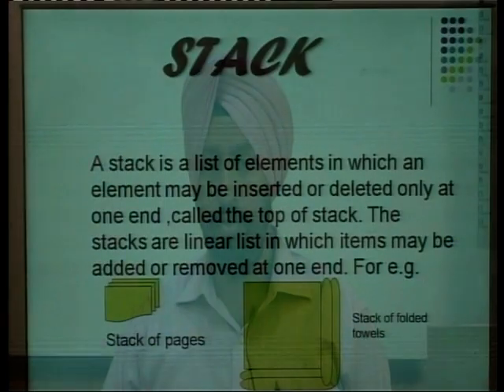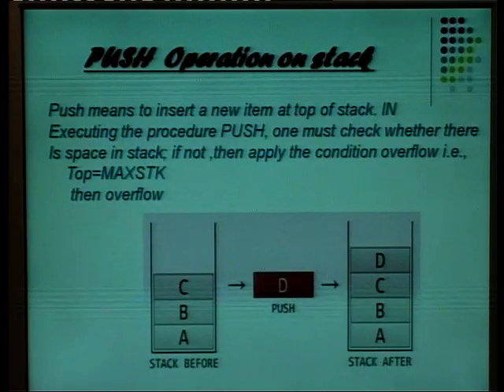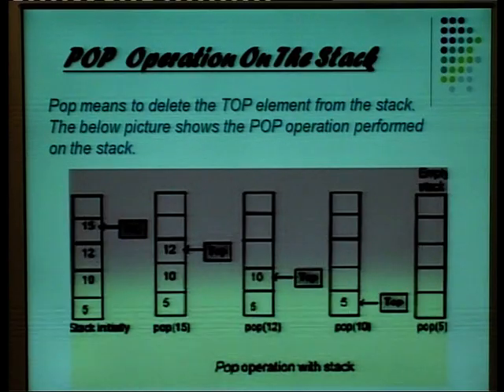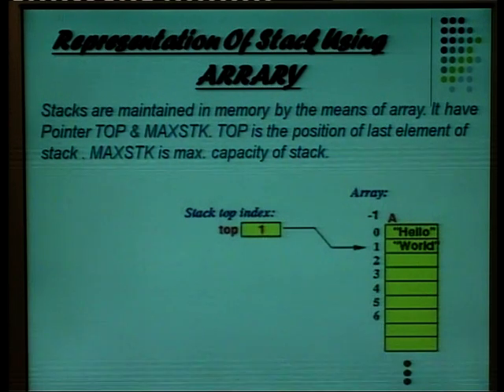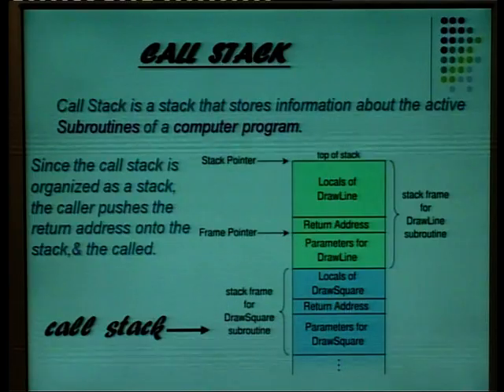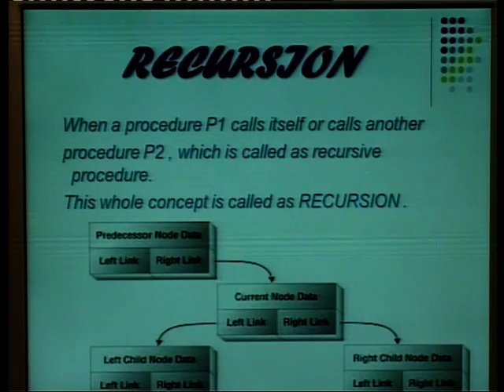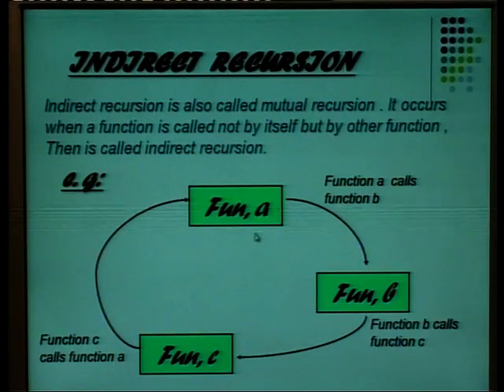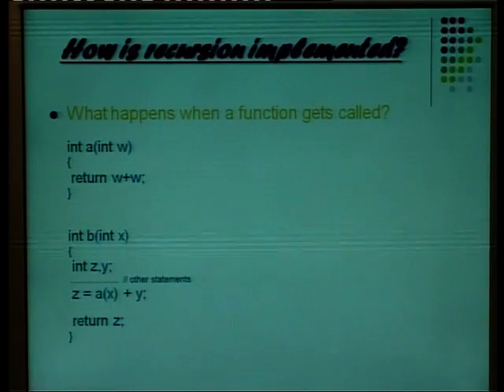Computer Science Engineering_Data Structures_Stack Operations Push and Pop Part 1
This lecture covers Stack and Recursion — core topics in the Data Structures syllabus. Learn what a stack is (a linear data structure where elements are inserted and deleted only at one end called the top), the LIFO (Last In First Out) principle, and the two fundamental operations — push (insert) and pop (delete) — along with the overflow and underflow conditions. Understand how stacks are represented using arrays and linked lists, and explore the major applications of stacks including arithmetic expression evaluation, the call stack, and hardware stacks. The lecture then introduces recursion: single, multiple, and indirect recursion, the base case, infinite recursion, and recursion versus iteration, with the factorial function as a worked example.

🎯 Key Learning Outcomes:
✔ Define a stack and explain the LIFO principle
✔ Perform push and pop operations with overflow and underflow checks
✔ Represent a stack using arrays and linked lists
✔ List the applications of stacks (expression evaluation, call stack, hardware stack)
✔ Define recursion and distinguish single, multiple, and indirect recursion
✔ Explain the base case, infinite recursion, and recursion vs iteration

📌 Curriculum Alignment: This video is aligned with the PSBTE&IT (Punjab State Board of Technical Education & Industrial Training) diploma curriculum for Data Structures.

🎓 Audience: Designed for diploma students and faculty of Government Polytechnic colleges in Punjab.